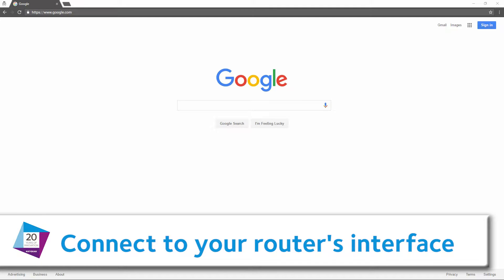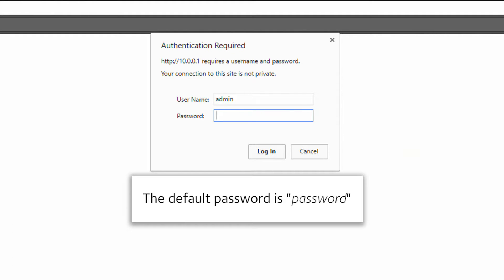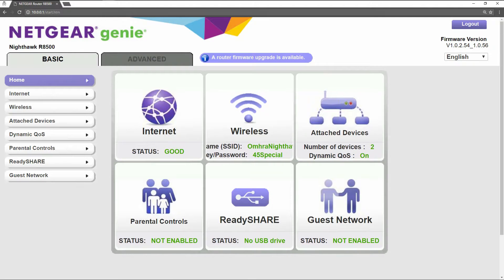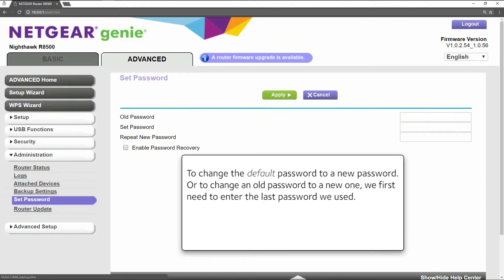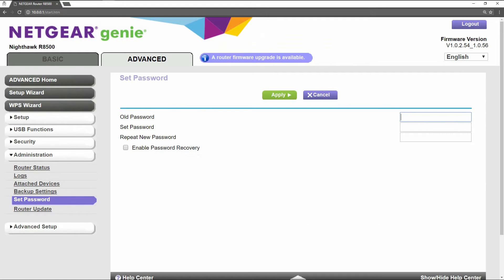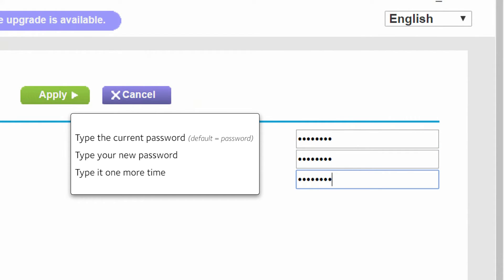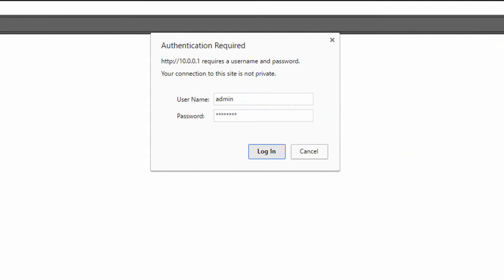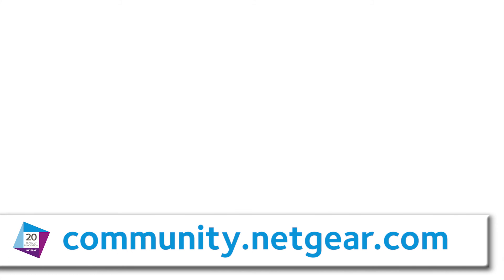How to change your NETGEAR router password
It is recommended that you change your admin password on your router.
Use a web browser and go to to routerlogin.com or routerlogin.net to change your default admin password.

Nighthawk is a trademark of NETGEAR INC.